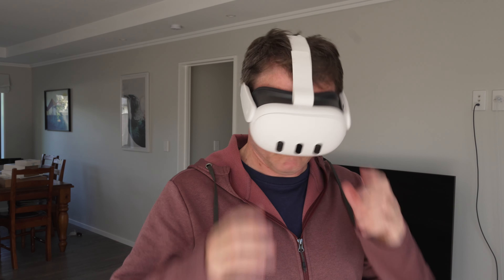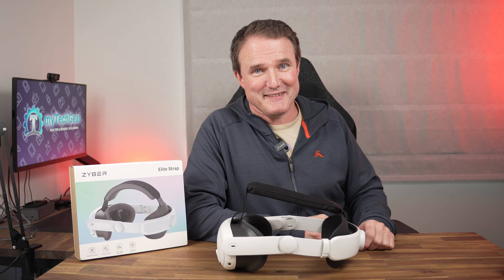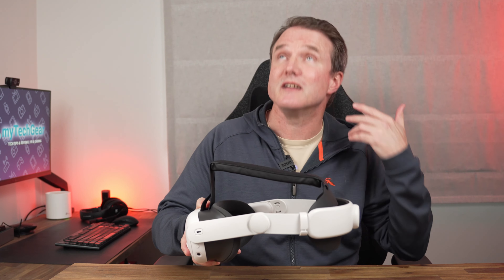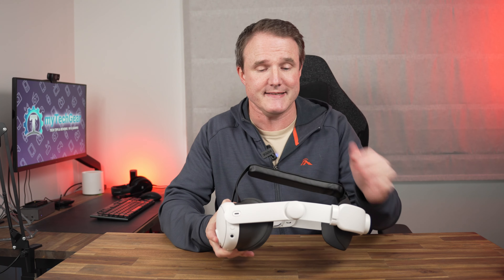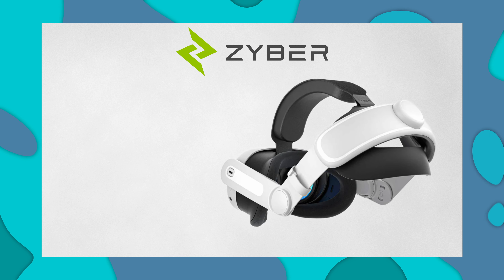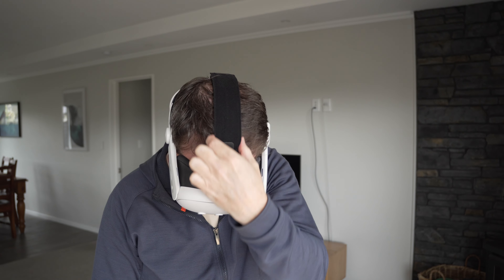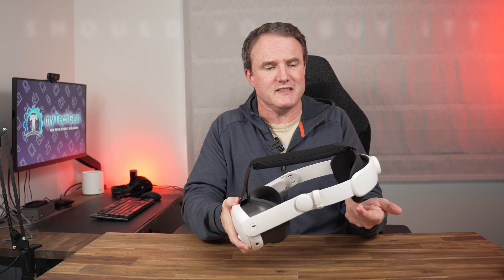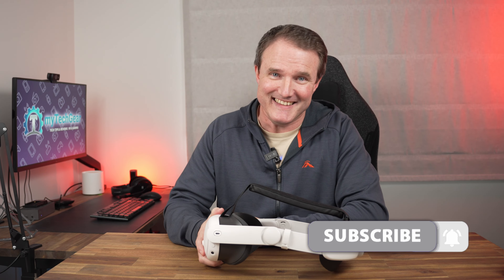A MAJOR UPGRADE! | ZyberVR Quest 3 Comfort Elite Head Strap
Want to ditch the elasticated head strap that comes on the Quest 3 and get something that's actually comfortable? Well, here's the ZyberVR Zero Multi-adjust Elite Strap. Does it fit the bill though? PRESS PLAY TO FIND OUT! 😊

⭐⭐️PURCHASE LINKS*⭐️⭐
🛒 ZyberVR Comfort Elite Head Strap for Quest 3

⭐️ Don't have a Quest 3 or 3S yet?! Then grab one here!*⭐
🛒 Meta Quest 3
🛒 Meta Quest 3S

🧾 CHAPTERS 🧾
0:00 Intro
0:23 Installation, Design and Features
1:58 Fit and Weight
2:50 What's it like to use?
3:41 Should you buy it?